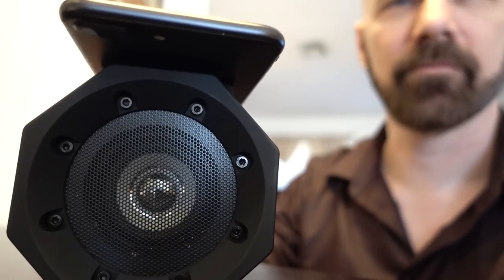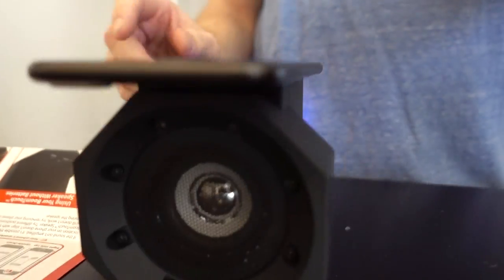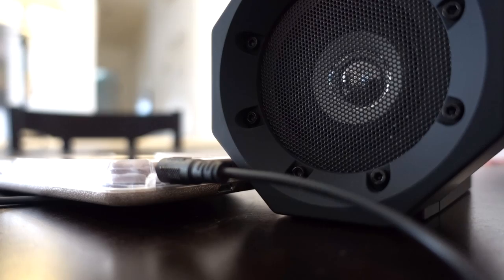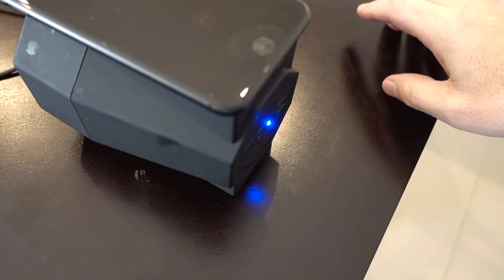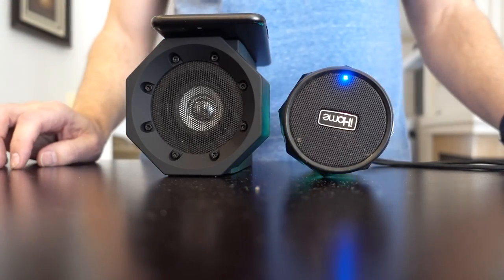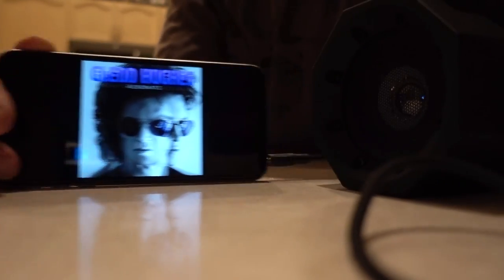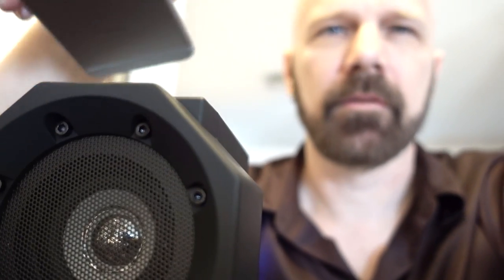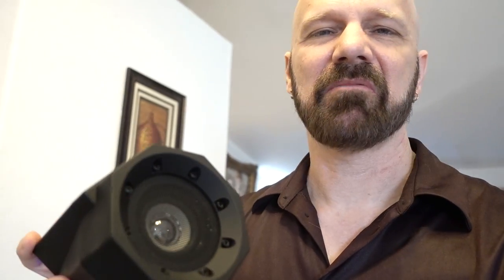Boom Touch Review: Phone Amplifying Speaker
Boom Touch is a speaker that works when you place your phone on top of it. Bluetooth and wires are not necessary. My tests include a phone with and without a case, using an aux cable, how it works as a speaker phone, battery consumption, and how it compares to a Bluetooth competitor.

I found that the aux cable was the best configuration, although that slightly undermines its novelty "touch" feature. The batteries ended up lasting about 25 hours, despite their claims that they should only last about 10.

MUSIC
The music in this video is from a band I played in years ago called 13 Years. Those songs were never published anywhere.

0:00 Intro & Unboxing
1:03 Phone Without Case Test
2:01 Phone With Case
2:28 Auxiliary Cable Test
3:23 Speakerphone Test
4:14 Bluetooth Speaker Comparison
5:18 Recap
6:10 Battery Test
7:00 Static
7:28 Conclusion